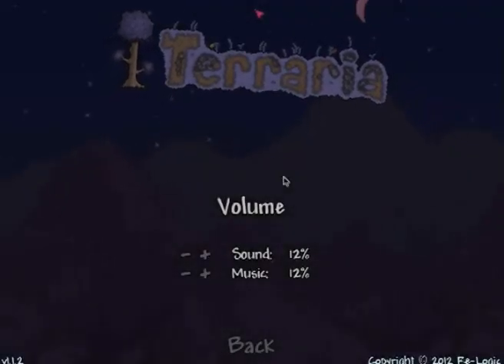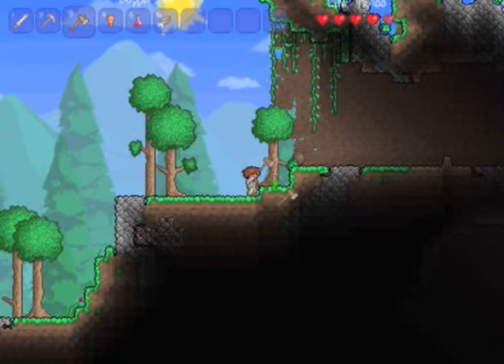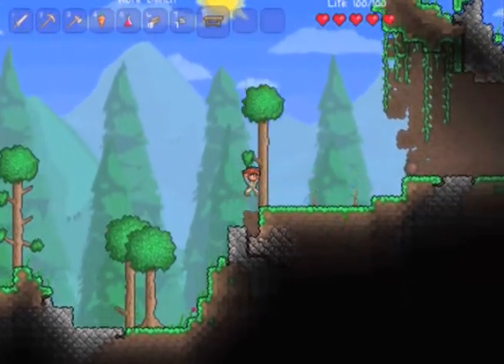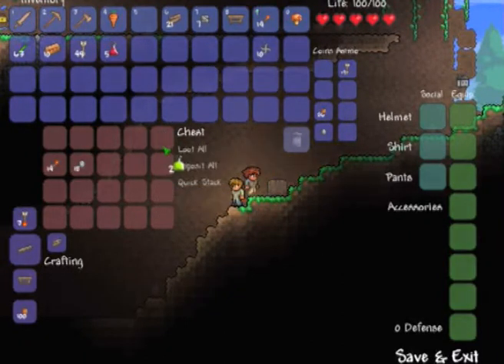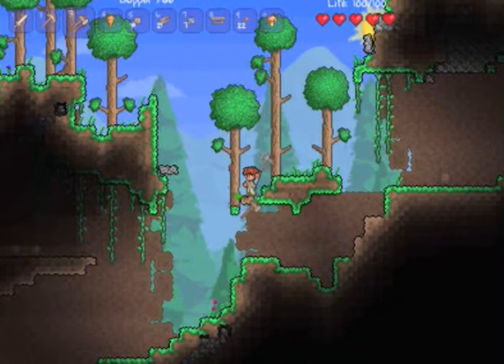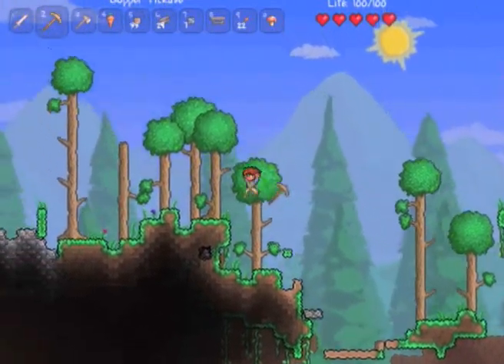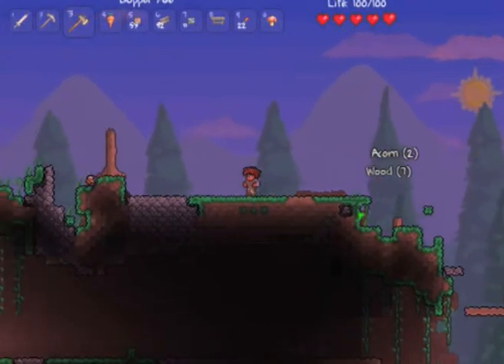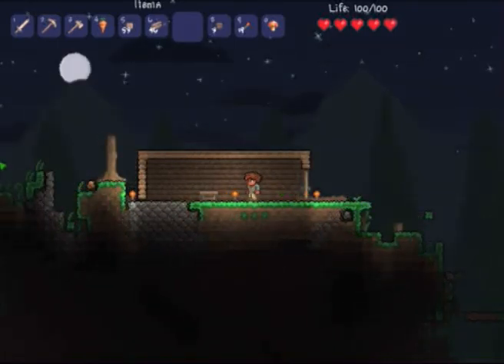Steve Plays Terraria